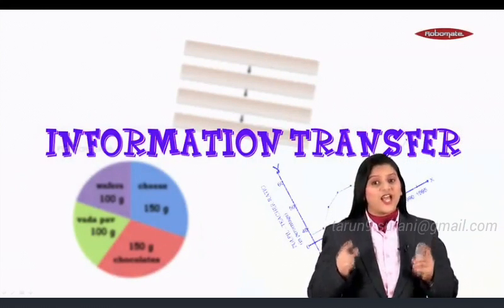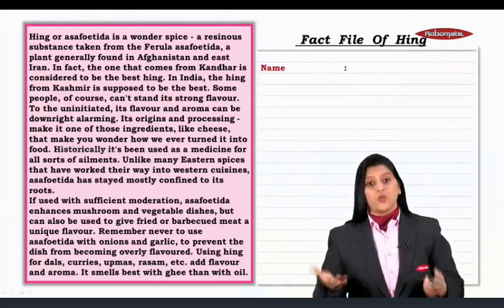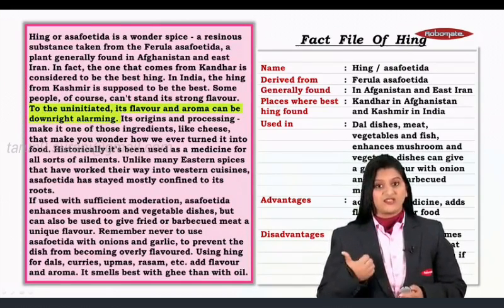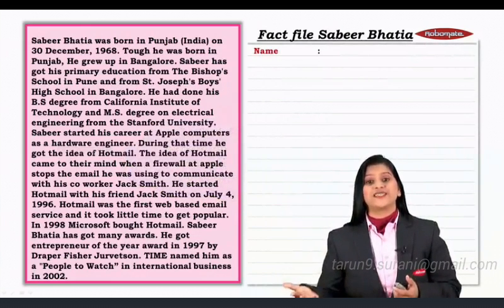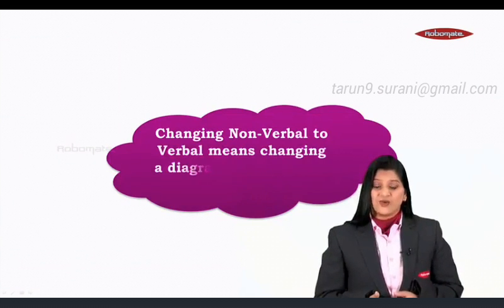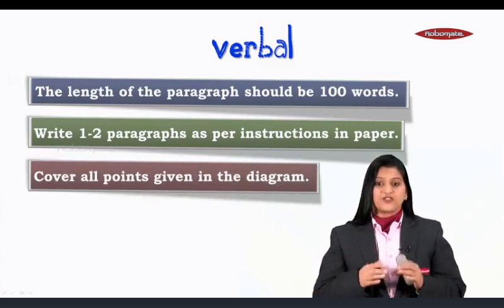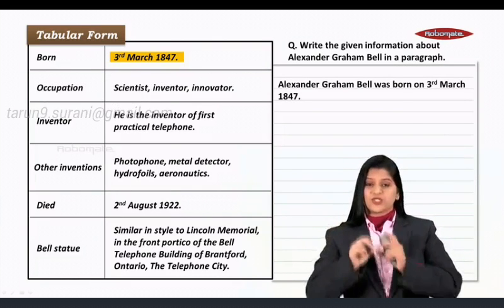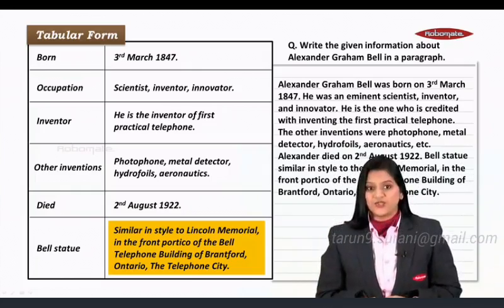Information PART - 4